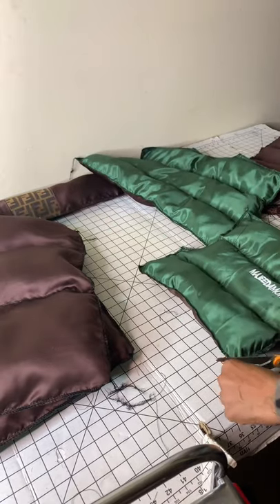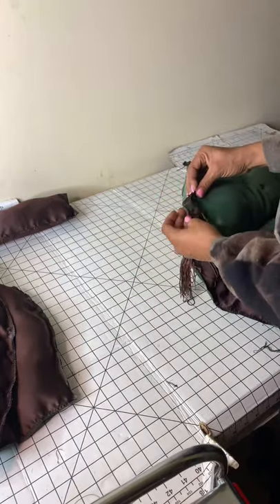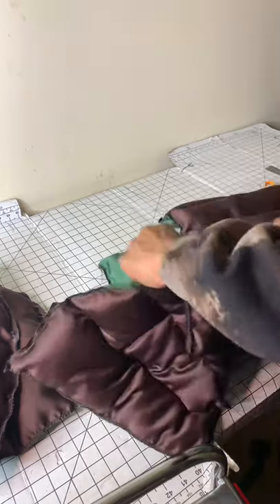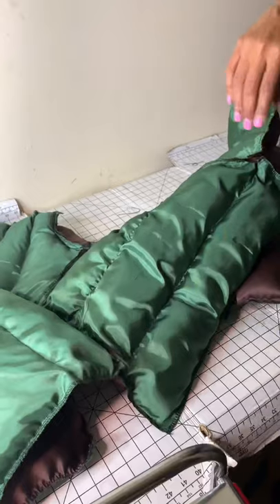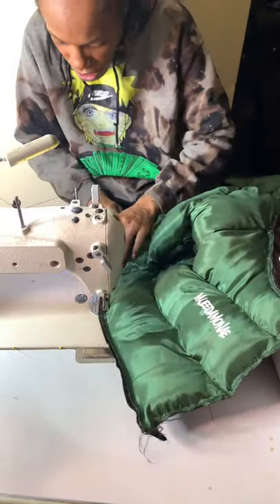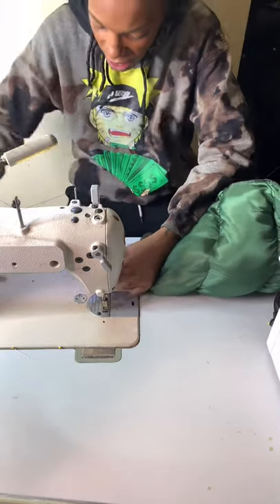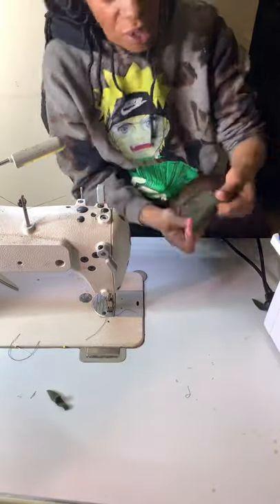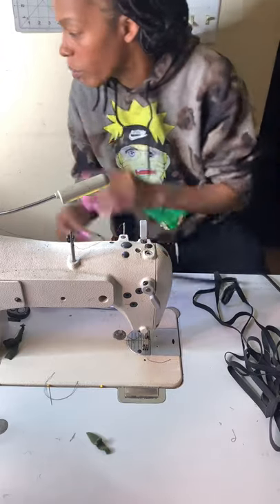DIY Puffer Coat Tutorial / How to sew a Bubble Coat from Scratch Part 2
Sewing a jacket from scratch isn't easy, but no worries MajeedaMonae got you. This two part Sew a bubble coat tutorial will give you a great foundation to make a Bubble jacket with ease. You can make it full length or cropped. Making jackets for clients are great but with a foundation pattern you can guarantee a consistent look. I remember freestyling and I was scared to mass produce looks because I just did me. But now I have a pattern for you guys to set you up for greatness.
My PDF pattern is printable from a printer, and you have it for life. Sizes from 37-42 so you can scale it up or down to accommodate the client. Well worth the $10 I have brought plenty of patterns from the store and once i use one size its pattern isn't usable again. I tried tracing wheels etc. but no luck. So now you have a video reference and a pattern it's a win. These videos are very detailed because i want you to understand how to create a jacket with CONFIDENCE, that's my goal for this video.
Supplies used to create Bubble Coat
2.5 yards of Fashion Fabric /Outer Fabric
2.5 yards of lining
(Additional 2 yards for lining if you don't have a Serger video link on adding a lining below)
Snaps
Ribbed Knit for cuffs quarter yard
elastic
20oz PolyFil Fiber (I use recycled filling saving our planet a little bit at a time)
matching thread
chalk
pins
seam ripper
PDF Printable Pattern